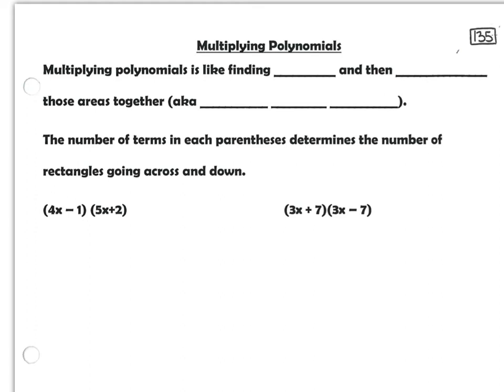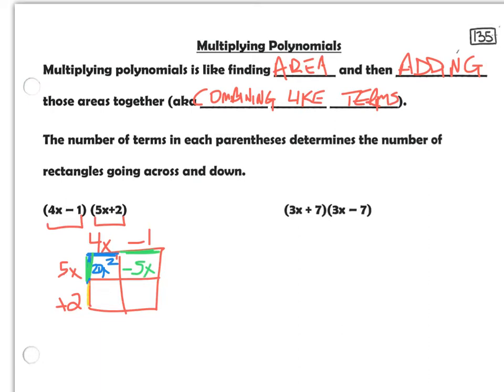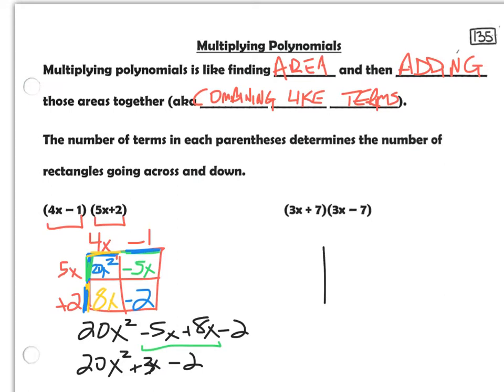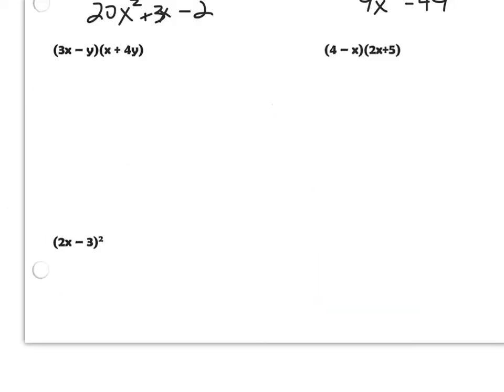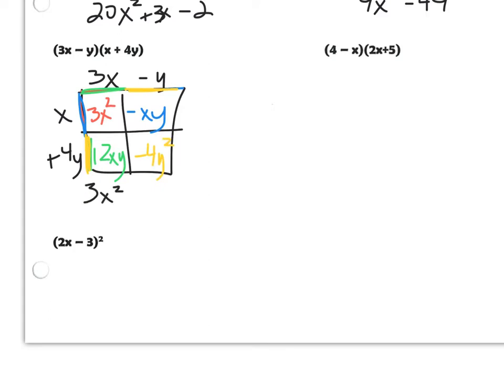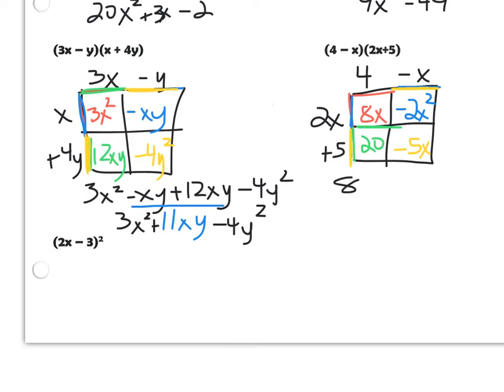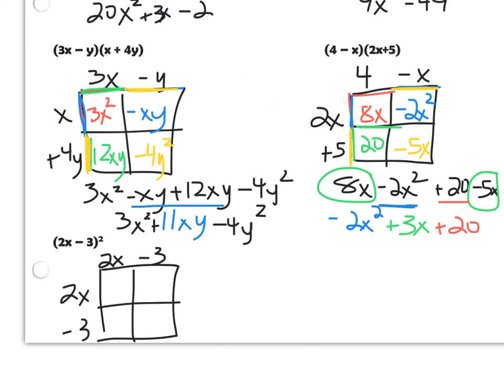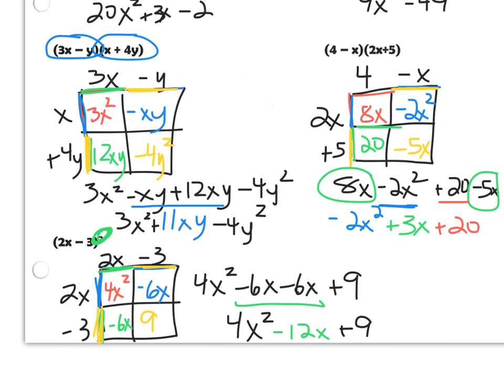Multiply Polynomials with the Area Model (Box Model)